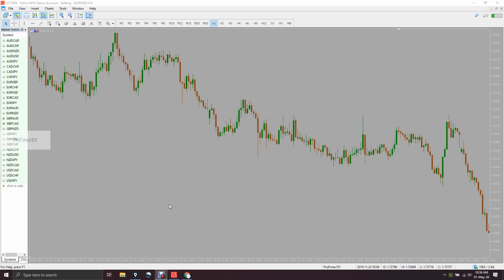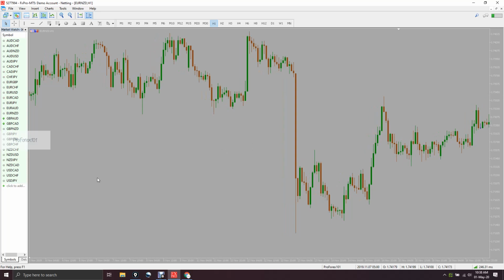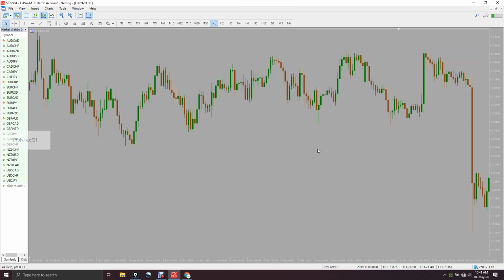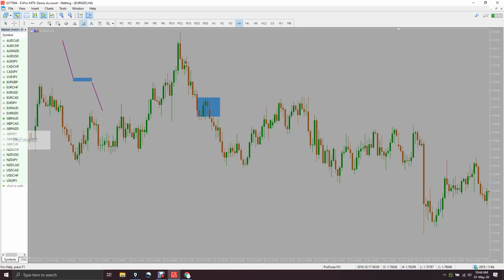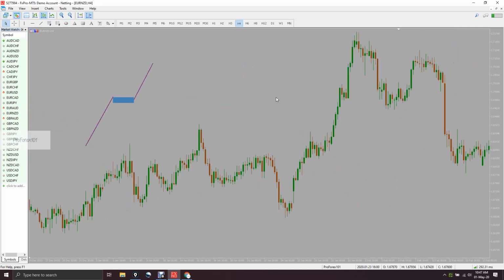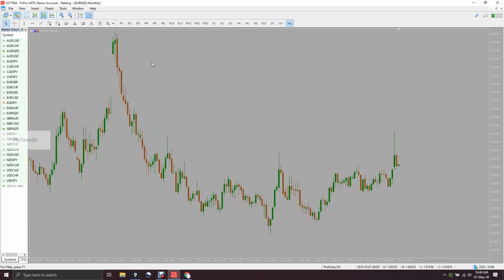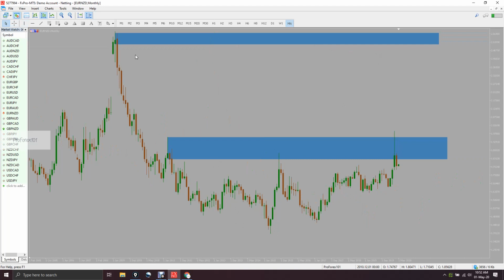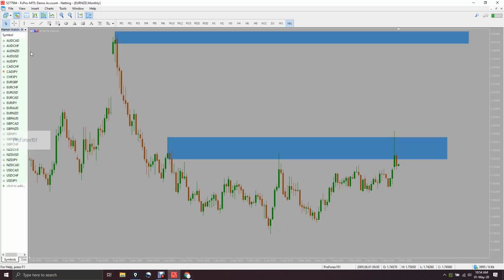Supply & Demand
How to spot Supply & Demand Zones on trading charts